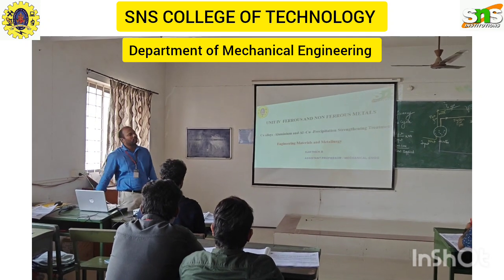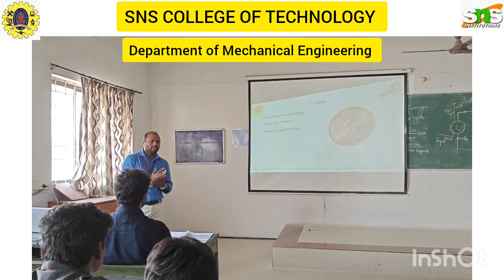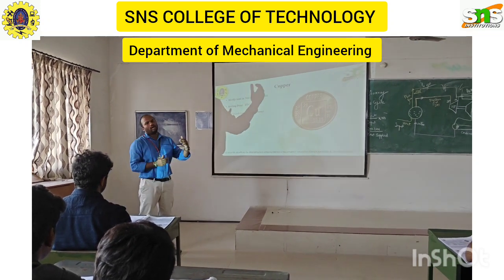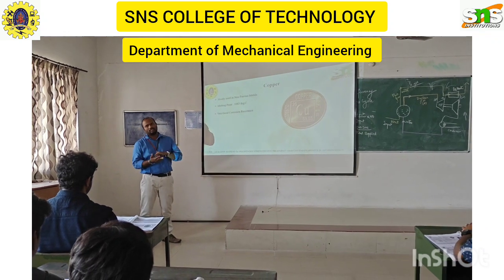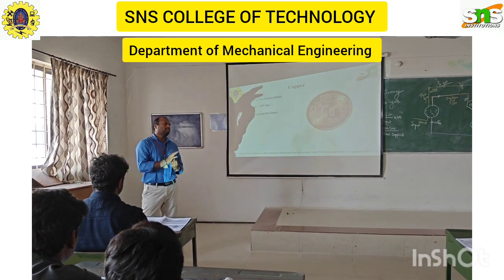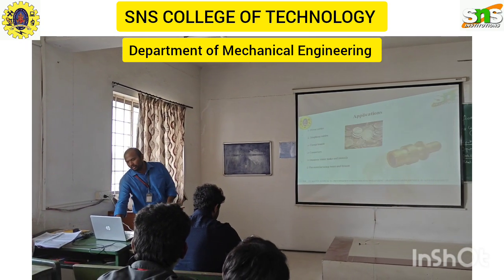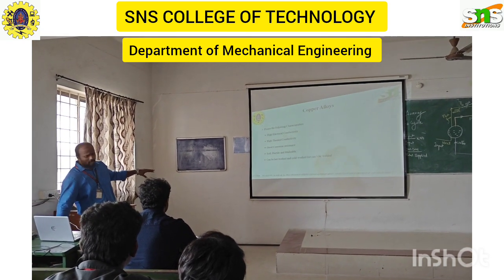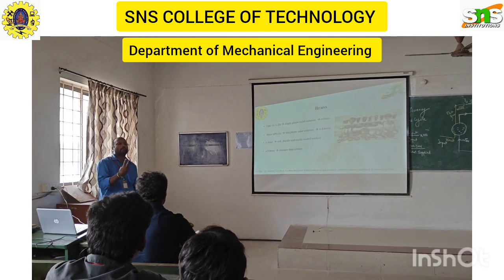Lecture Series - Al Alloys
Aluminum alloys are materials primarily composed of aluminum, to which other elements are added to enhance its mechanical properties and other characteristics. They are widely used in various industries, including aerospace, automotive, construction, and packaging, due to their excellent strength-to-weight ratio, corrosion resistance, and machinability.